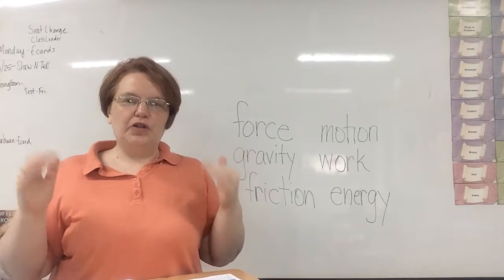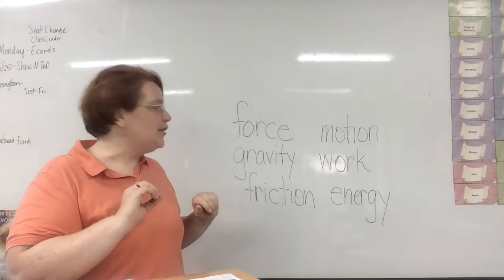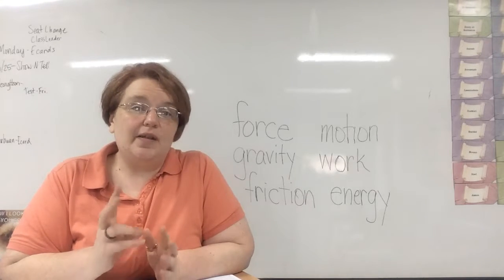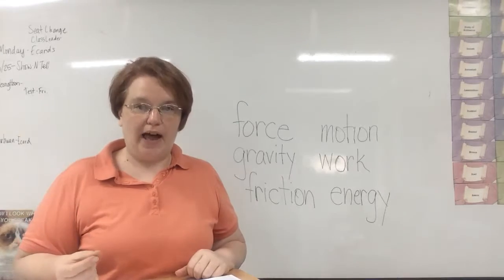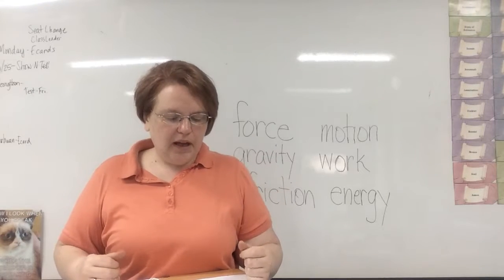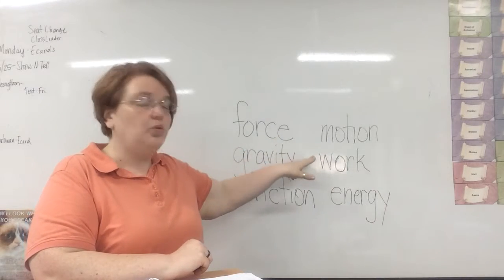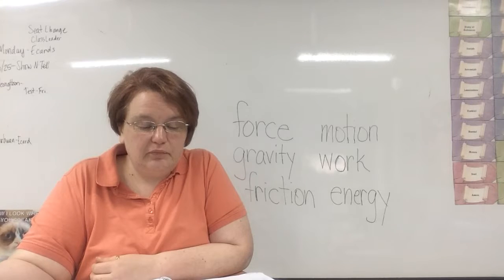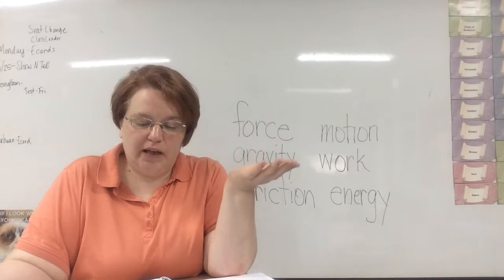Force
Science 4, chapter 4 Forces & Simple Machines, pages 74-77